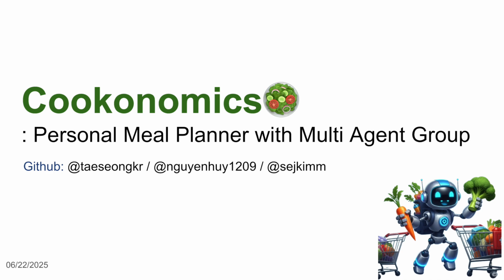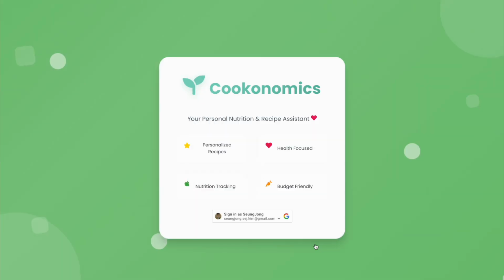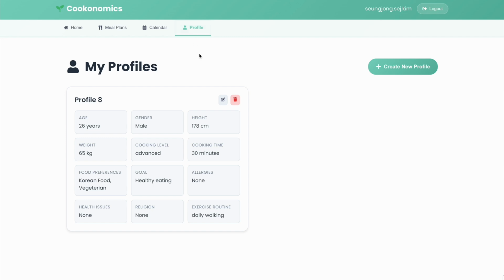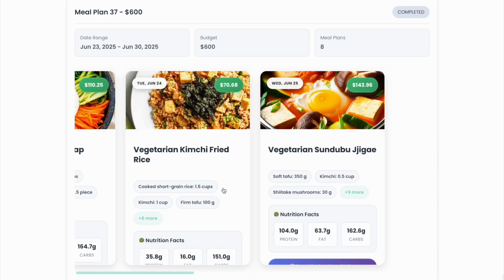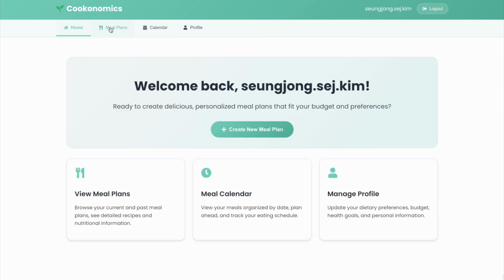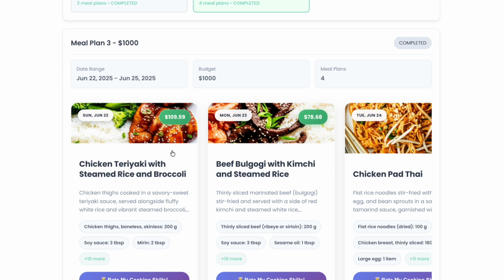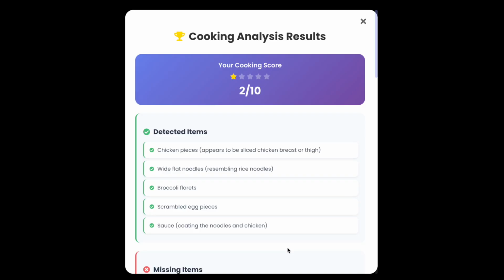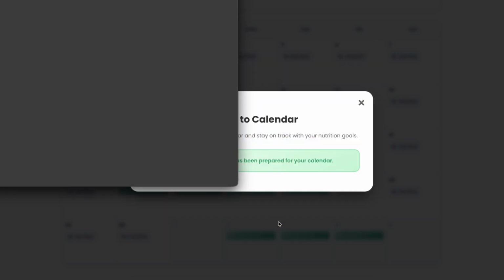Agent Development Kit Hackathon with Google Cloud - Cookonomics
Demo video multi-agent application with ADK google adk hackathon google-adk